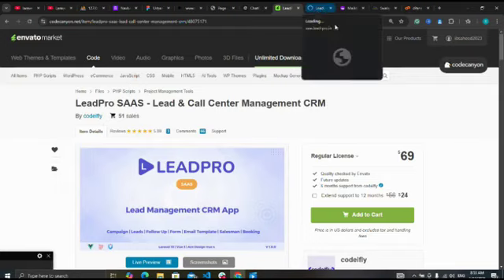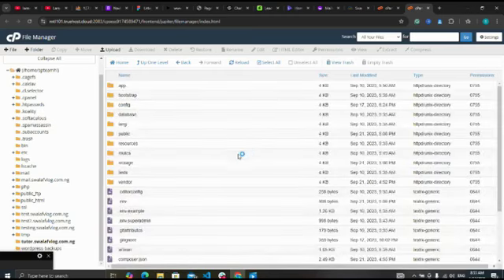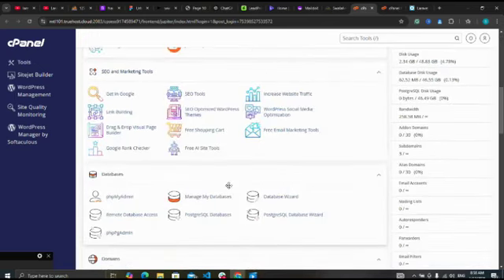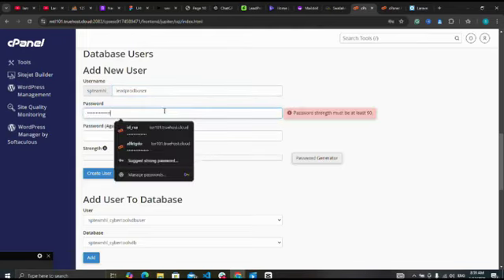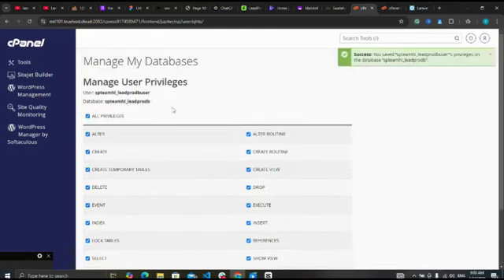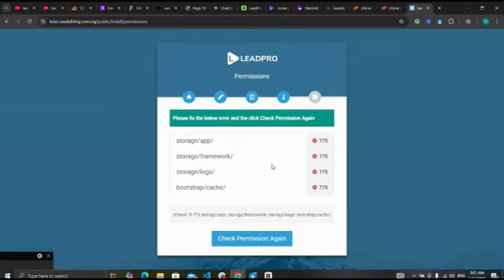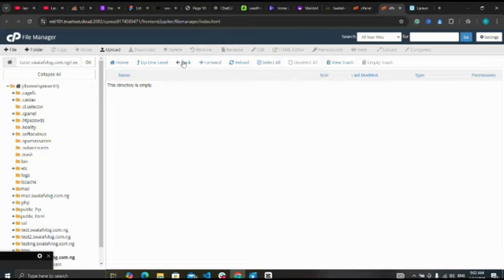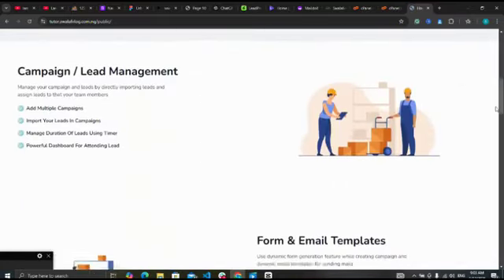How To Develop a High Performance Lead & Call Center CRM Using LeadPro Script ( Step by Step Guide)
Looking to develop a high-performance Lead & Call Center CRM? In this step-by-step guide, I will walk you through the process of building an efficient CRM using the powerful LeadPro script. Learn how to streamline lead management, customer interactions, and marketing campaigns, while boosting your business performance. This solution-driven video covers expert tips on integrating dynamic forms, email templates, lead logs, and lead notes to create a CRM that drives success!

🔥 ALERT!!

🔥 About LeadPro Script:
LeadPro is an advanced lead and call center CRM designed to optimize your sales processes, enhance customer interactions, and automate marketing campaigns. With features like dynamic forms, customizable email templates, detailed lead logs, and comprehensive lead notes, LeadPro provides a complete CRM solution that scales with your business. Whether you're starting a new venture or enhancing your existing CRM, this guide demonstrates how to leverage LeadPro to achieve your business growth goals.